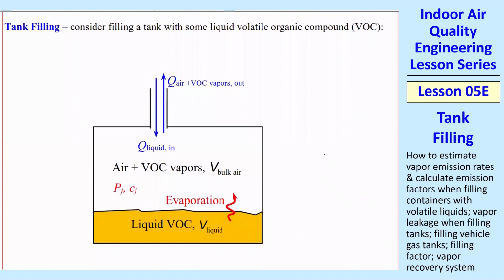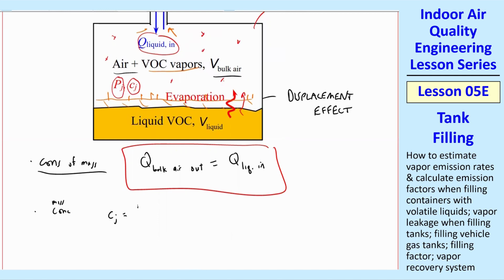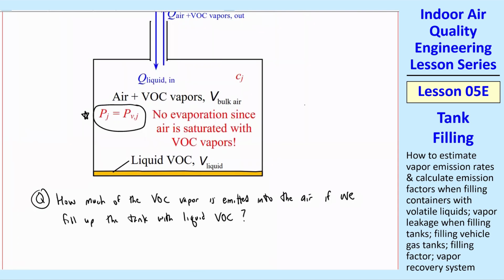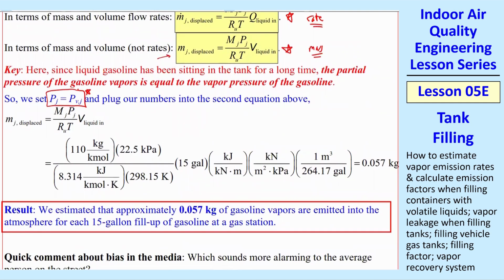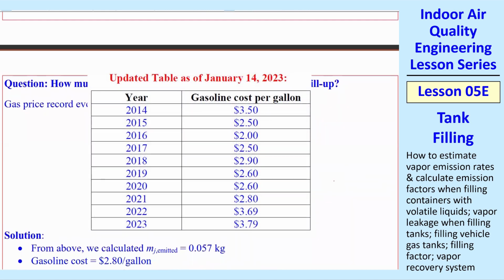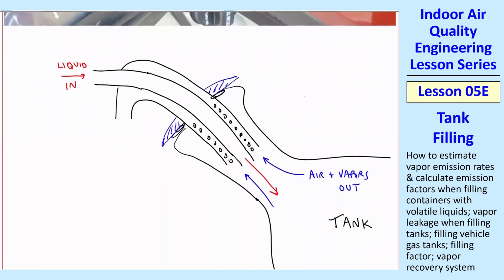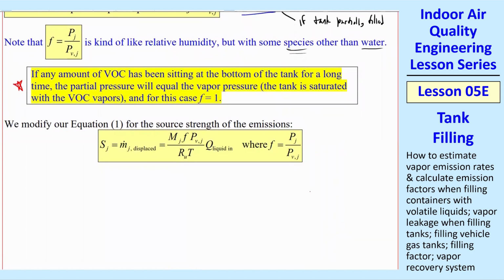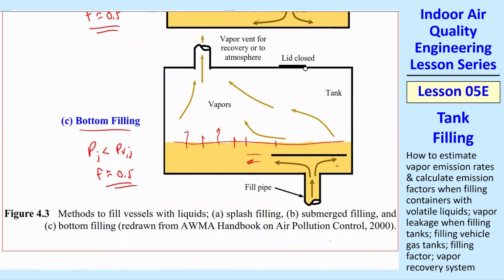IAQ Engineering Lesson 05E: Tank Filling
In this 18.5-minute video, Professor John Cimbala discusses the displacement effect, and how vapors escape from a tank while filling the tank with a volatile liquid. He then works through an example based on filling a car's gasoline tank, explaining why you smell the vapors and how much money you waste by evaporated gasoline vapors escaping into the atmosphere.